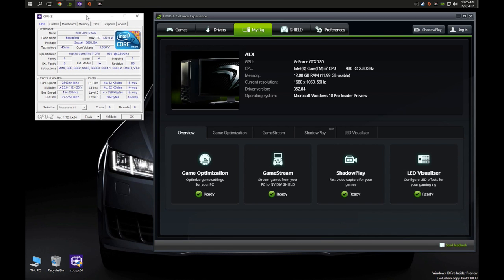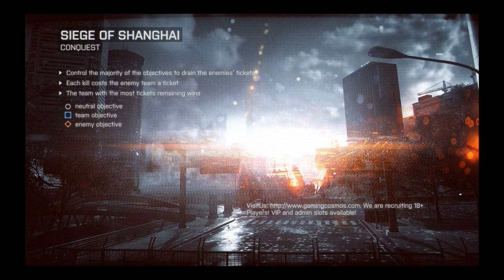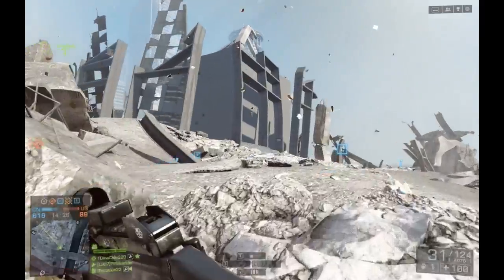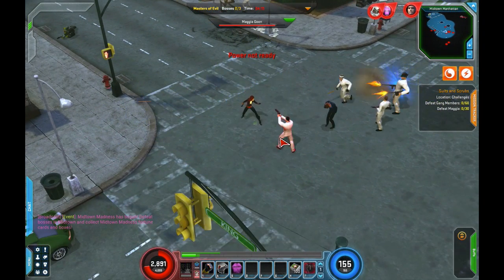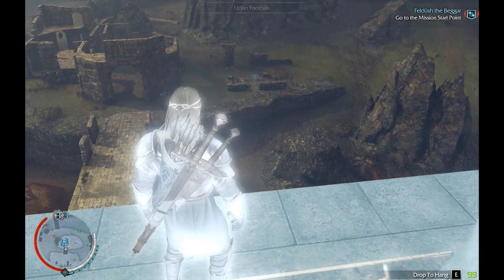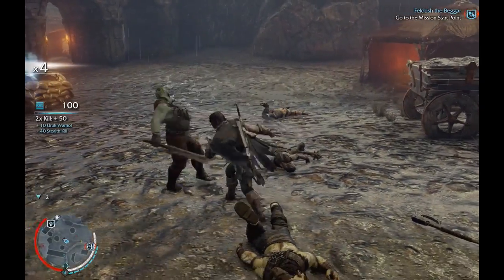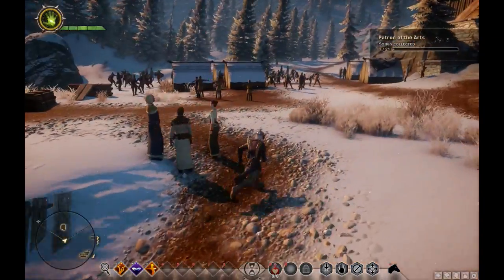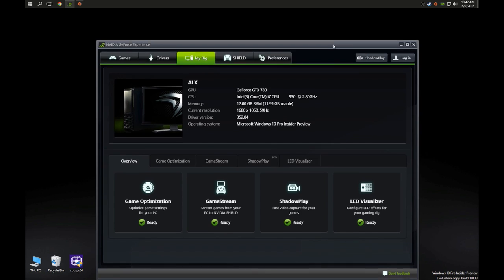Windows 10 Gaming Performance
With a new operating system comes new drivers and new performance on your favorite games. Whether you're a "hard core" or "casual" gamer, a new OS always effects our gaming experience. Microsoft has tweaked and optimized Windows 10 under the hood, and will be releasing the new DirectX 12...so let's take a look at how it performs right now with "legacy" hardware.